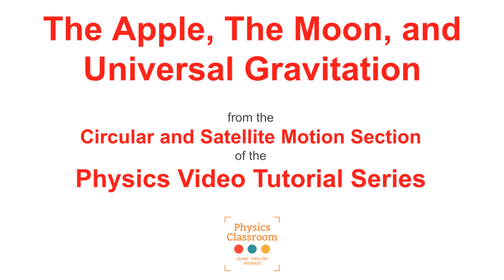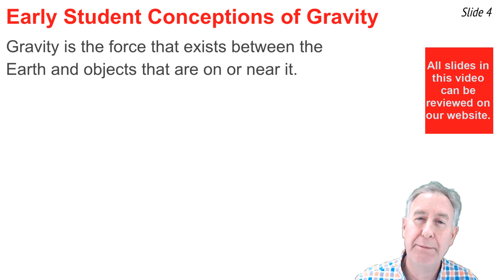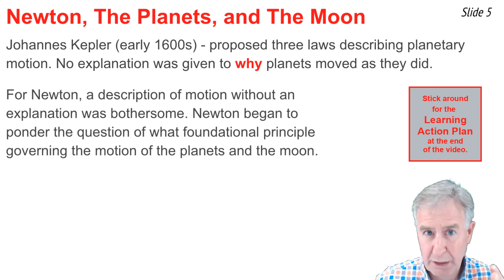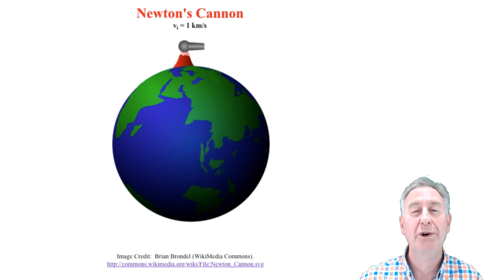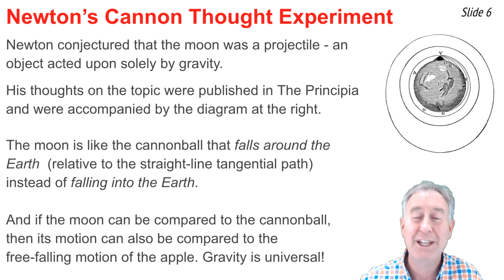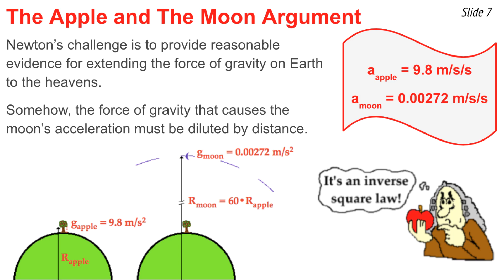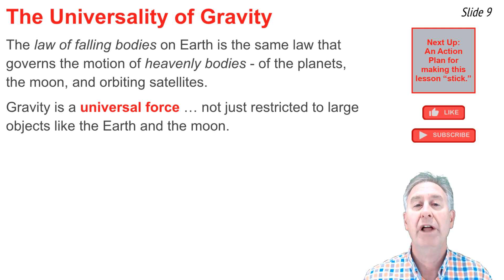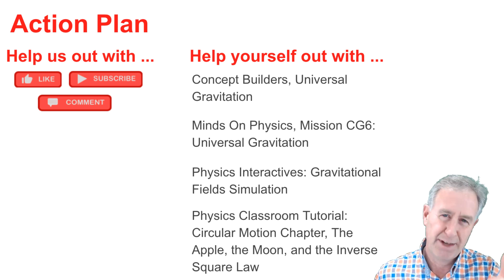The Apple, the Moon, and Universal Gravitation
This video lesson explains how Isaac Newton derived his argument that gravity was the force that holds the moon in orbit. The inverse square law is introduced and the idea of the universal nature of gravity is emphasized.

Student Action Plan includes:
Concept Builders, Universal Gravitation

Tutorial on Circular and Satellite Motion; Lesson 3: The Apple, The Moon, and the Inverse Square Law